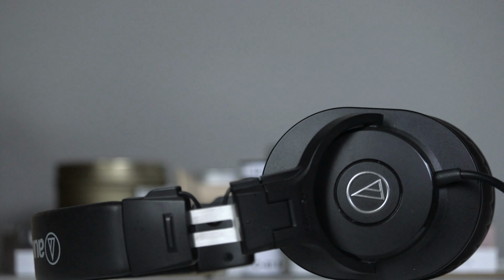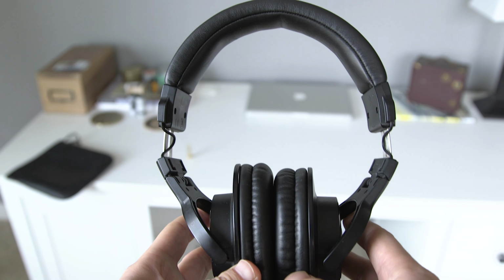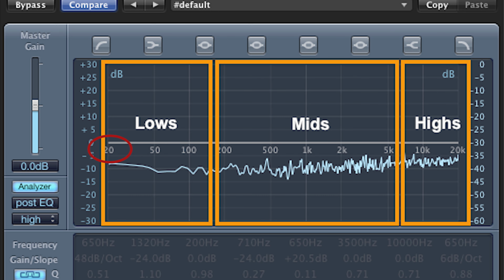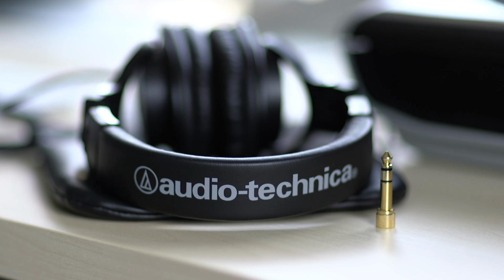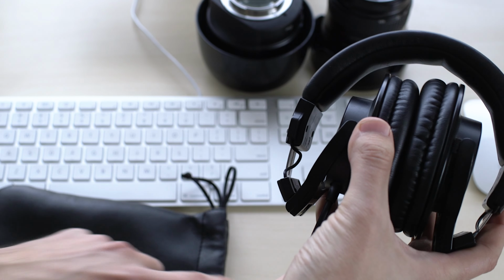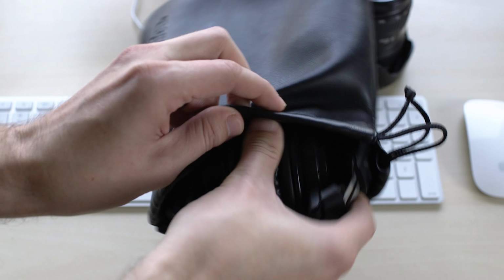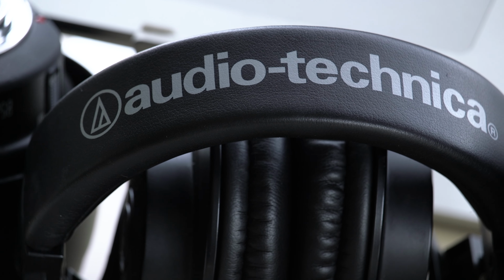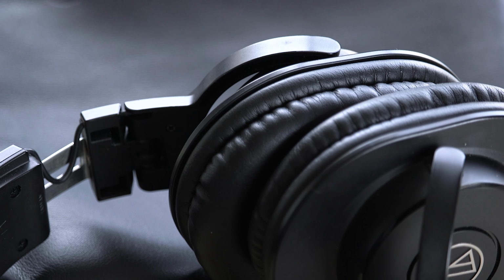Audio Technica ATH-M30X Review (Budget Monitor Headphones)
Editing while listening to the audio straight out of your computer or on your Bose, Beats, or Apple headphones is not a good move. You’re going to make mistakes that are easily avoided, especially if you are layering audio tracks. What you need is a good pair of professional monitoring headphones.

What’s that you say? Don’t have another $250 dollars to spend on headphones because you blew at least that much on Beats by Dre? Great news: the ATH-M30X comes in at $70 and delivers excellent flat frequency response that won’t break the bank. Bad news: I can’t help you get that 250 bucks back… Sorry

🛒 Check today's prices below:

* Audio Technica M30X

🎥 CAMERAS

👓 LENSES

- 35mm L
- 50mm L
- 85mm L
- 100mm L “Macro”
- 24-105mm L
- 40mm "Pancake"

🎤 AUDIO

- RODE Videomic Pro Plus (on camera mic)
- sE DM1 Dynamite Premap (+28db for SM7B)

💡 LIGHTING

💻 SOFTWARE & APPS

- My Favorite Licensed Music for YouTube (Get 1 Month FREE)
- Best Tool for Managing Your YouTube Channel (FREE Chrome Extension)

💻 FREE COURSES